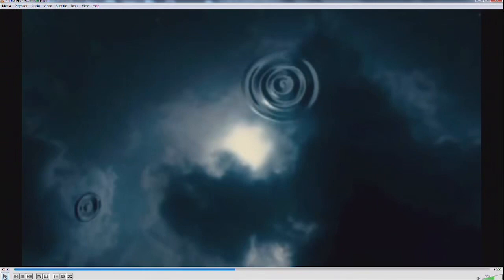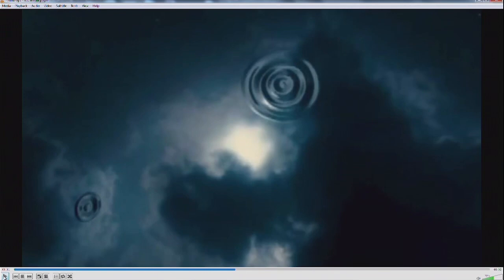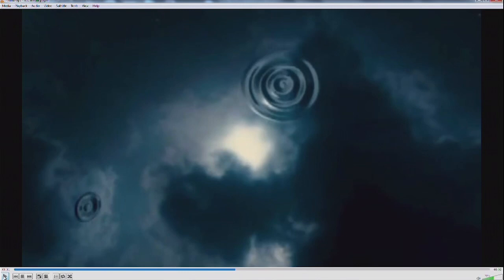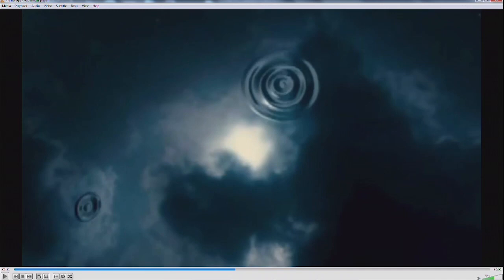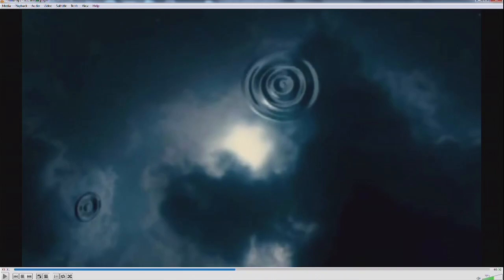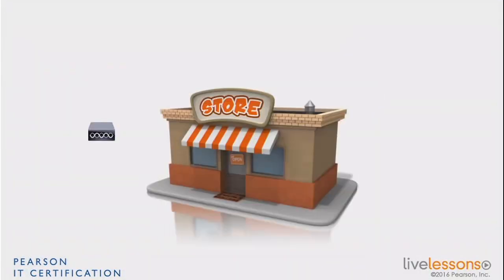1 6 Changes in RF Wave Free Path Loss and Slow Fading CCNA Wireless 200 355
1 6 Changes in RF Wave  Free Path Loss and Slow Fading   CCNA Wireless 200 355

CCNA Wireless
Cisco security
CCNA Wireless 200-355
video course